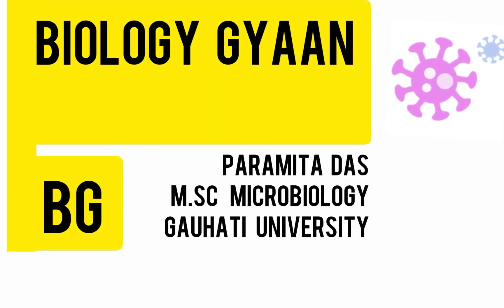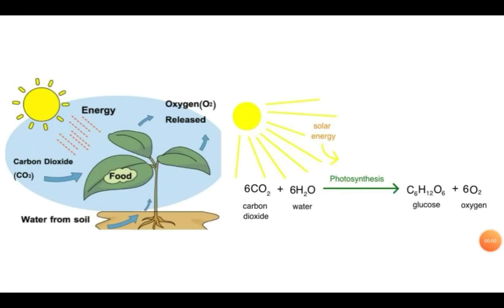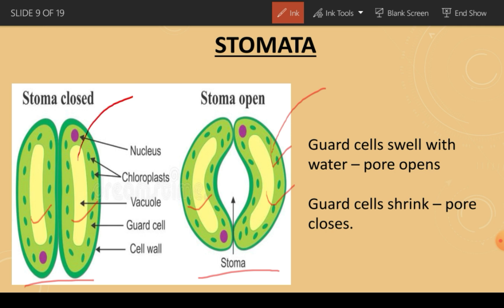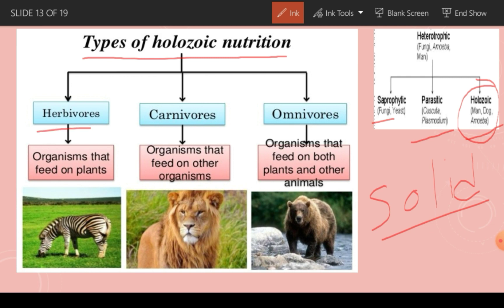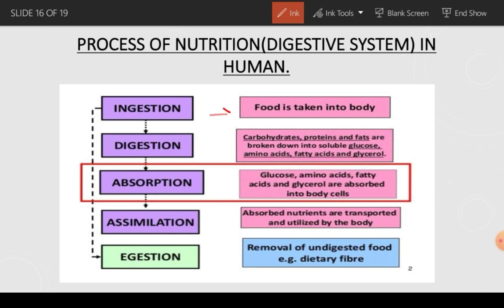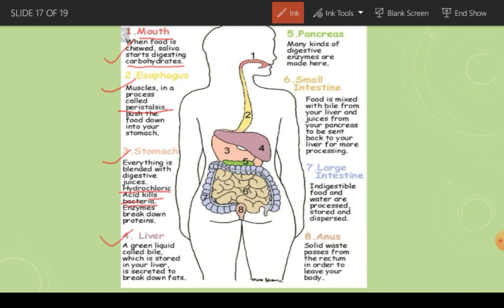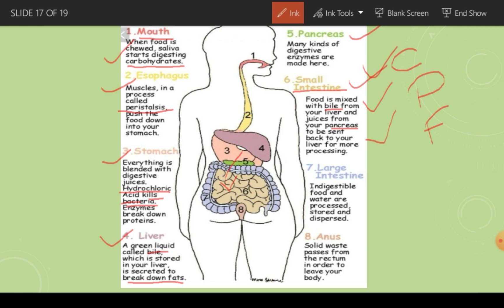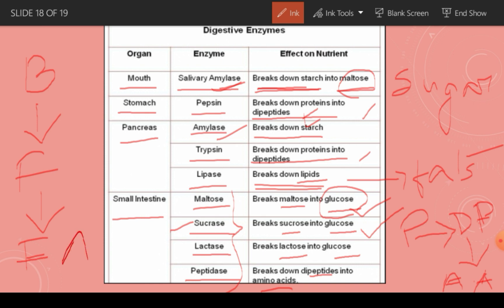CLASS 10 CBSE BIOLOGY Chapter 6 LIFE PROCESS || Nutrition (Part 1) by Biology gyaan.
All the topics are covered in the video.
AUTOTROPHIC NUTRITION
HETEROTROPHIC NUTRITION
Nutrition in human beings.
NUTRITION, PHOTOSYNTHESIS,
HUMAN DIGESTIVE SYSTEM, EASY EXPLANATION OF LIFE PROCESS, DETAILED

NCERT CLASS 10 SCIENCE | Life processes class 10 Science Biology | Life processes class 10 | Life processes | Life Process | Life Process CBSE Class 10 | Class 10 Life Processes | NCERT